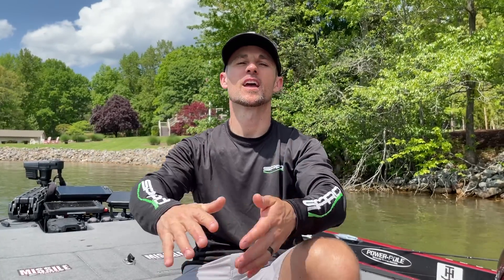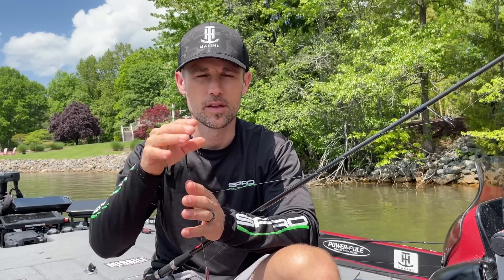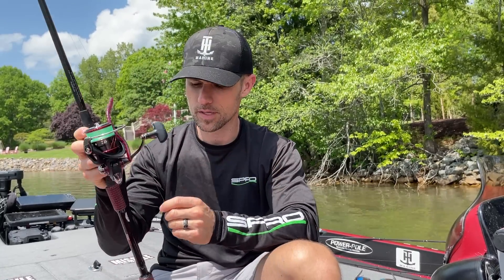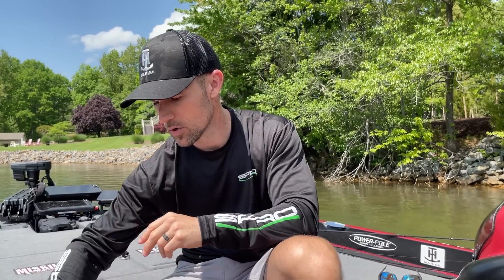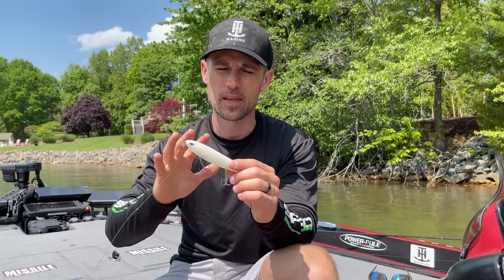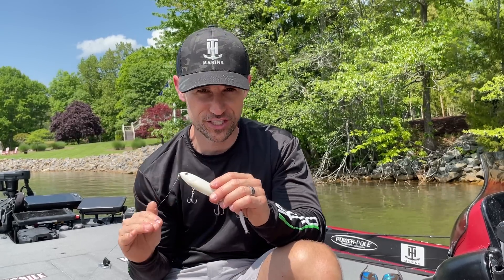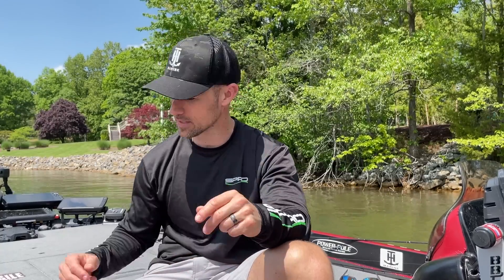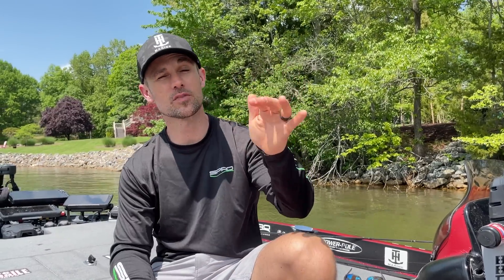First 2 Baits: Post Spawn (immediate)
Right after the bass spawn can be a tough time to catch bass. Listen to John Crews, veteran pro angler, tell you his first 2 baits to fish during thing transition time of year.